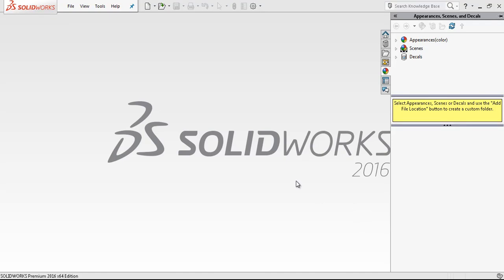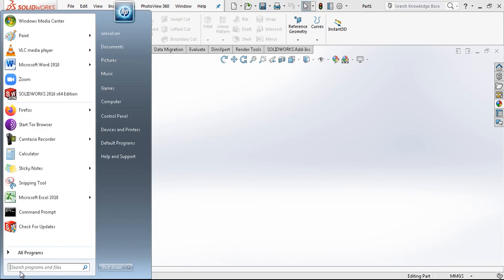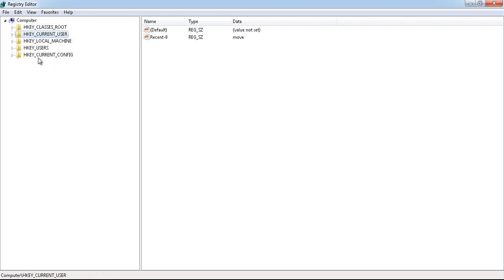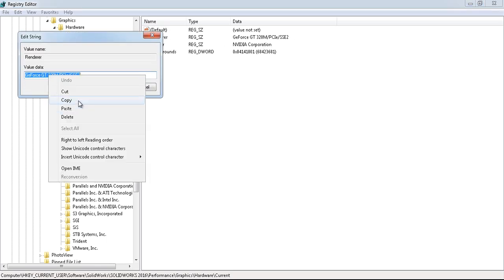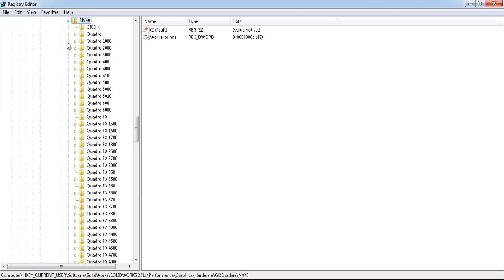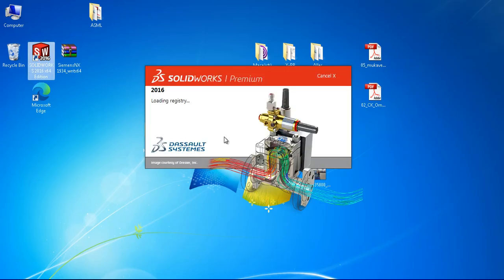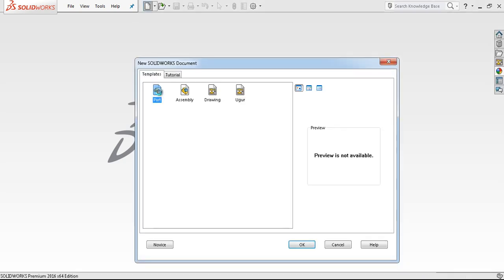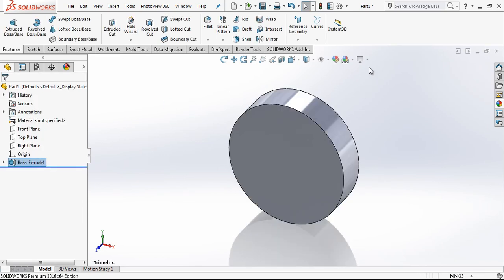How to Activate Realview in SolidWorks